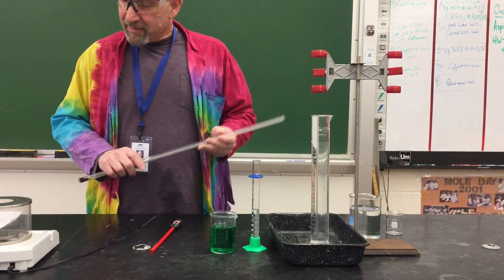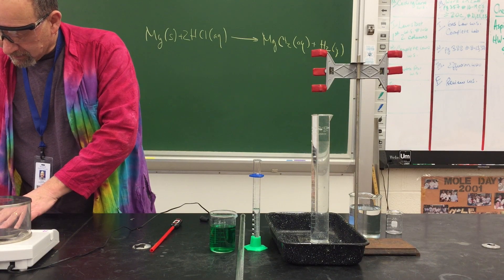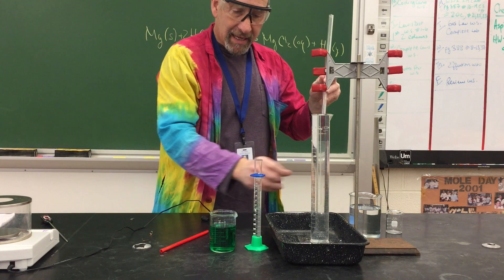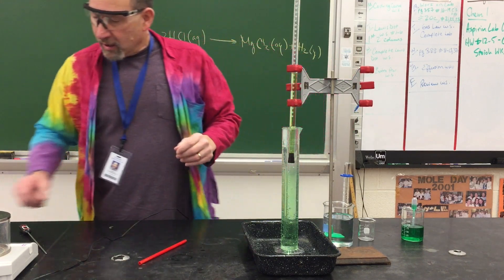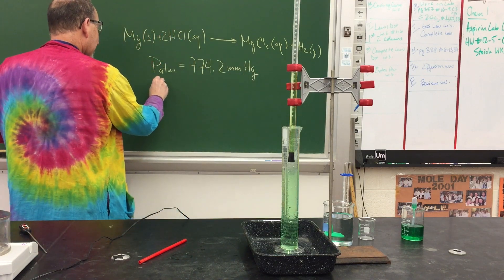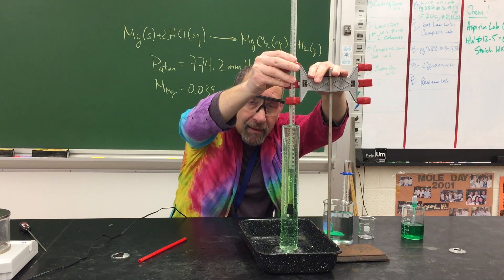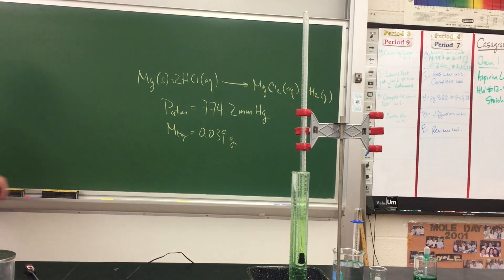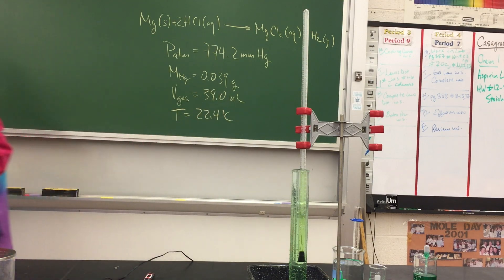Ideal Gas Constant Lab